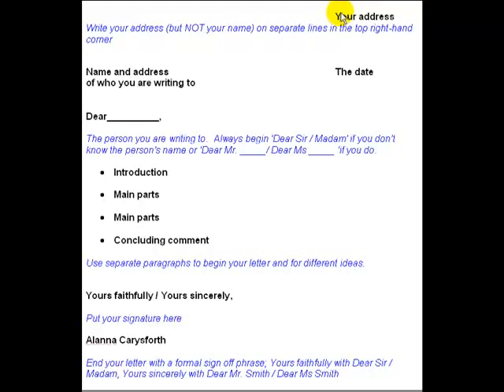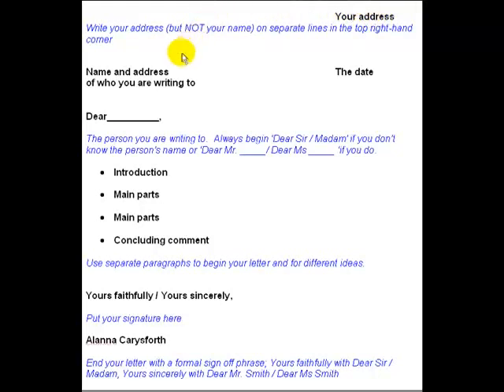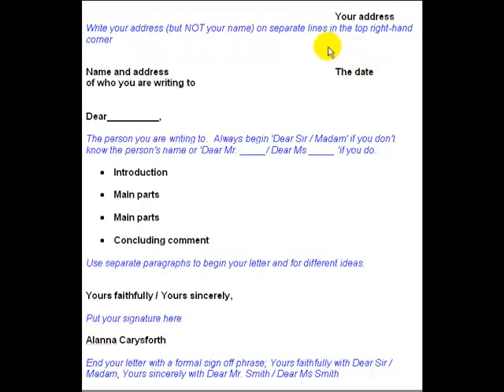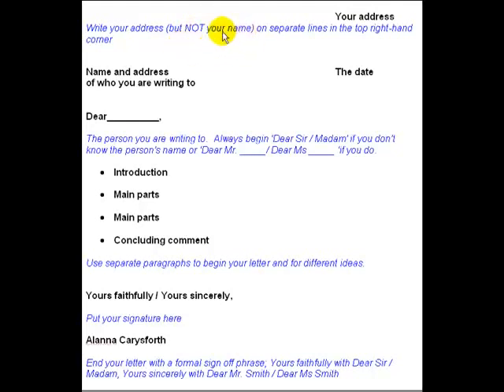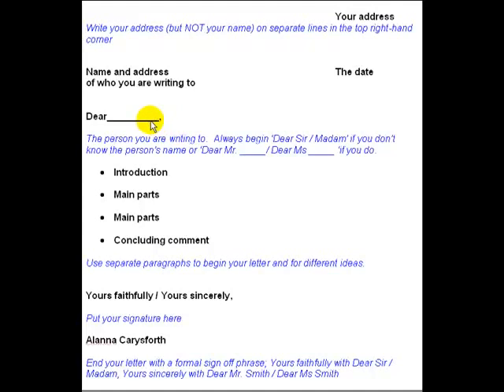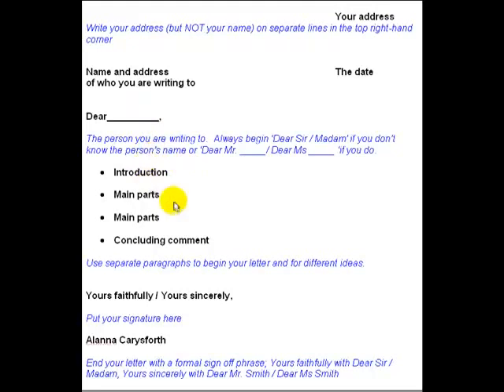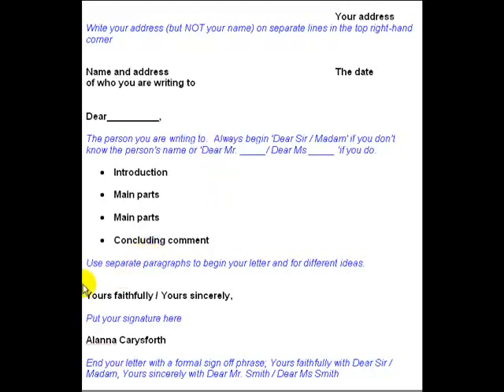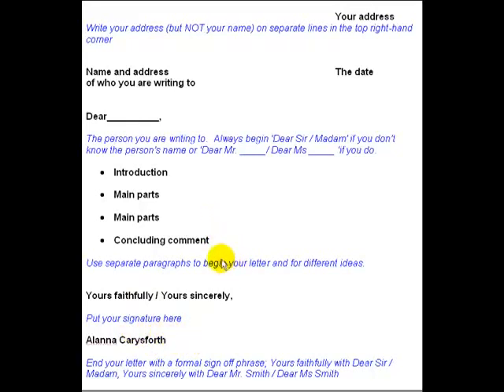Tips for a higher IELTS Band Score General Training Writing Task 1; formal letter layout: IELTS BD